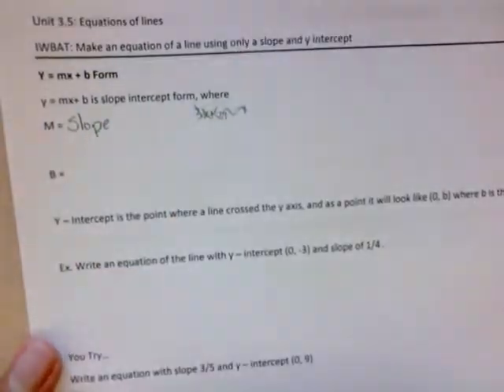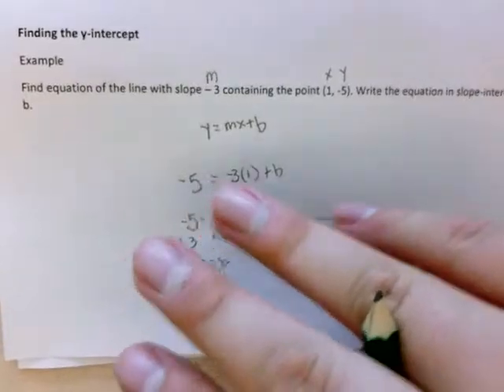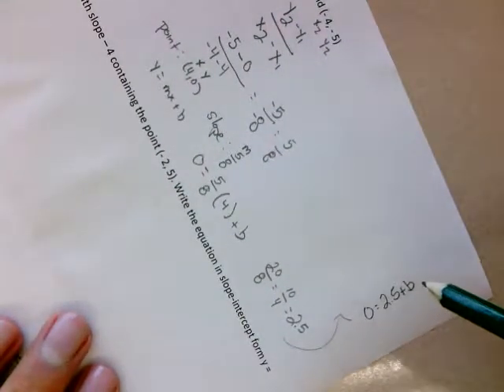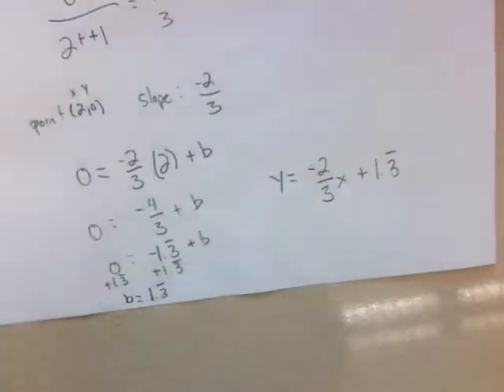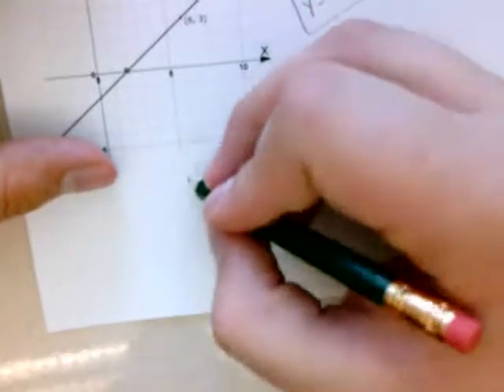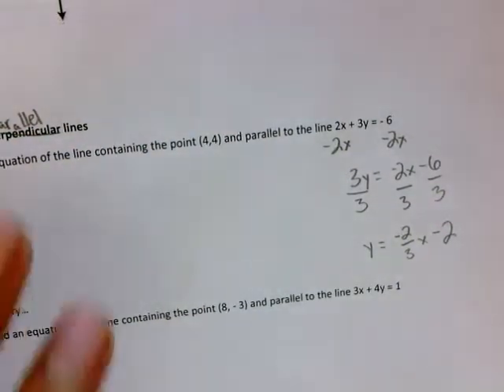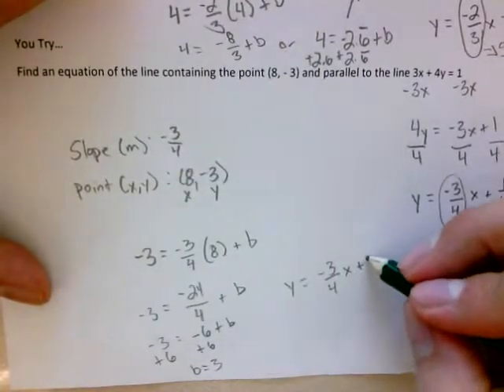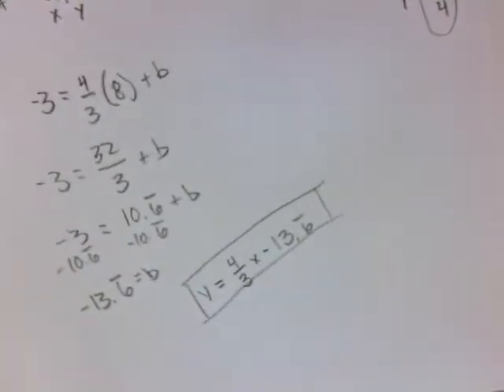Mr.Horack Lesson 5: Equations of Lines